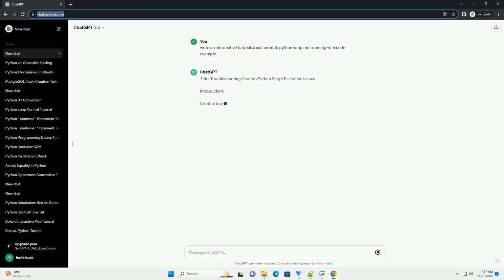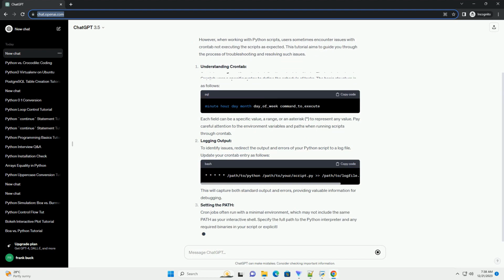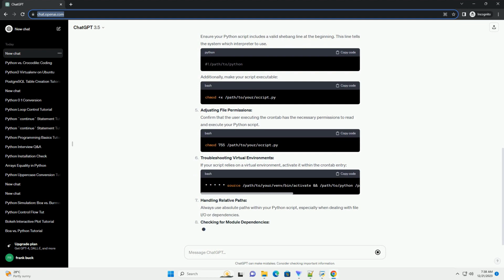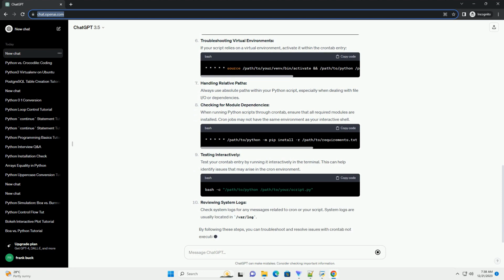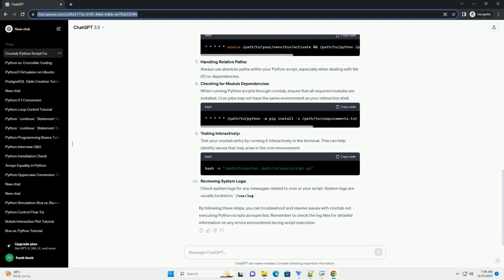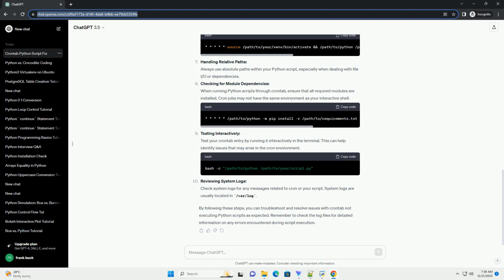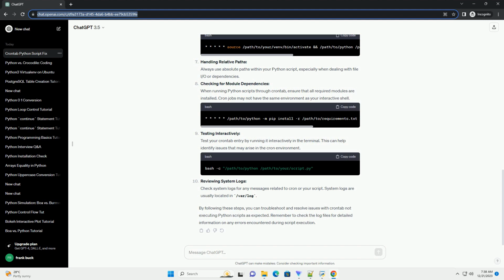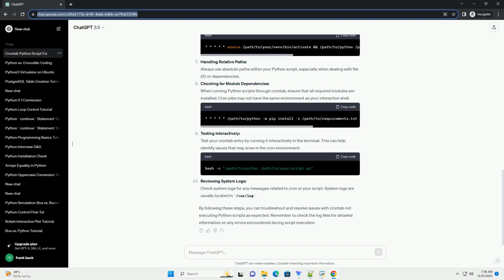crontab python script not running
Title: Troubleshooting Crontab Python Script Execution Issues
Introduction:
Crontab is a powerful tool for scheduling tasks on Unix-like operating systems. However, when working with Python scripts, users sometimes encounter issues with crontab not executing the scripts as expected. This tutorial aims to guide you through the process of troubleshooting and resolving such issues.
Understanding Crontab:
Crontab uses a specific syntax to define the schedule of tasks. The basic structure is as follows:
Each field can be a specific value, a range, or an asterisk (*) to represent any value. Pay careful attention to the environment variables and paths when running scripts through crontab.
Logging Output:
To identify issues, redirect the output and errors of your Python script to a log file. Update your crontab entry as follows:
This will capture both standard output and errors, providing valuable information for debugging.
Setting the PATH:
Cron jobs often run with a minimal environment, which may not include the same PATH as your interactive shell. Specify the full path to the Python interpreter and any required binaries in your script or explicitly set the PATH within the crontab entry.
Checking Python Environment:
Ensure your Python script includes a valid shebang line at the beginning. This line tells the system which interpreter to use.
Additionally, make your script executable:
Adjusting File Permissions:
Confirm that the user executing the crontab has the necessary permissions to read and execute your Python script.
Troubleshooting Virtual Environments:
If your script relies on a virtual environment, activate it within the crontab entry:
Handling Relative Paths:
Always use absolute paths within your Python script, especially when dealing with file I/O or dependencies.
Checking for Module Dependencies:
When running Python scripts through crontab, ensure that all required modules are installed. Cron jobs may not have the same environment as your interactive shell.
Testing Interactively:
Test your crontab entry by running it interactively in the terminal. This can help identify issues that may arise in the cron environment.
Reviewing System Logs:
Check system logs for any messages related to cron or your script. System logs are usually located in /var/log.
By following these steps, you can troubleshoot and resolve issues with crontab not executing Python scripts as expected. Remember to check the log files for detailed information on any errors encountered du